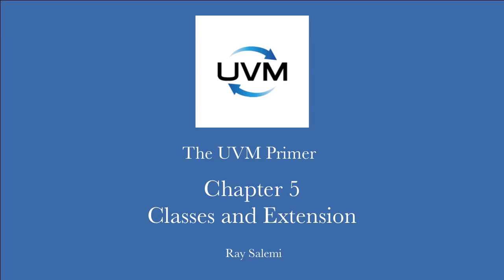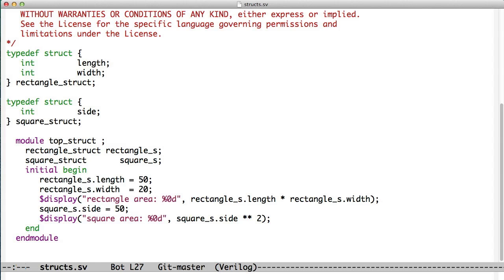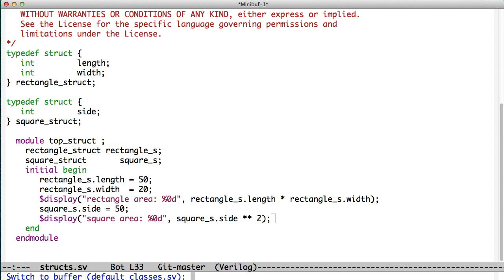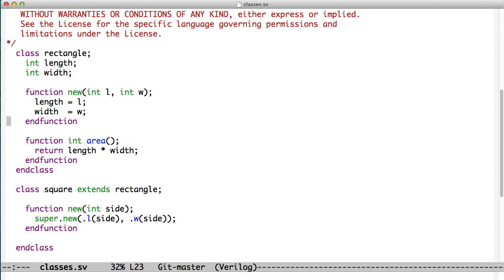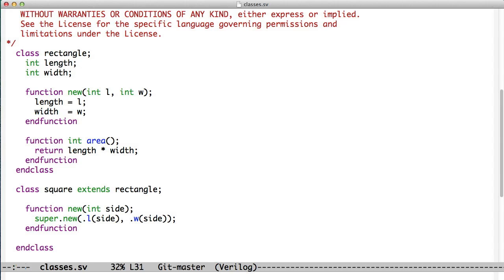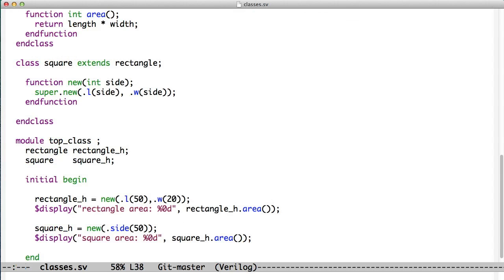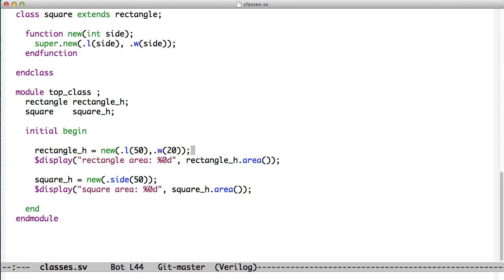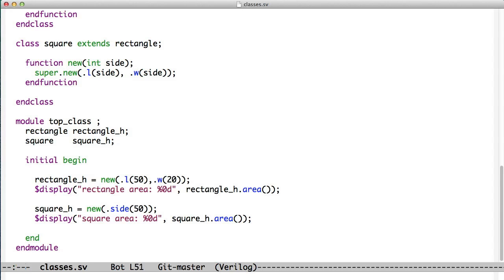Chapter 5: Classes and Extension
We examine the rectangle and square classes to learn about extension.